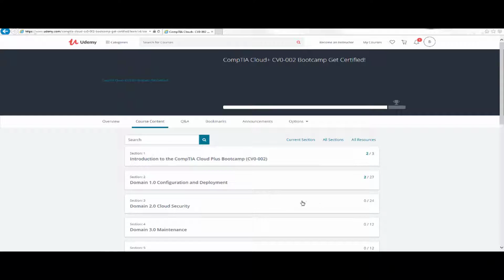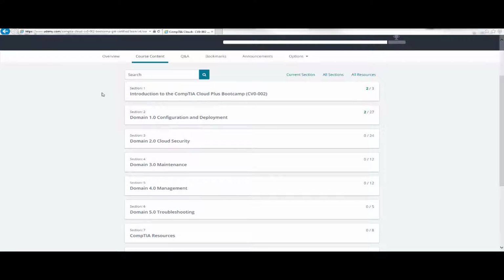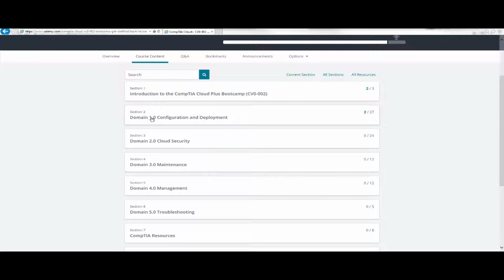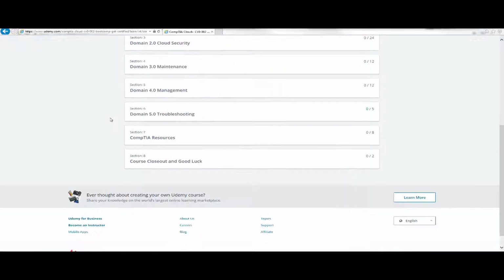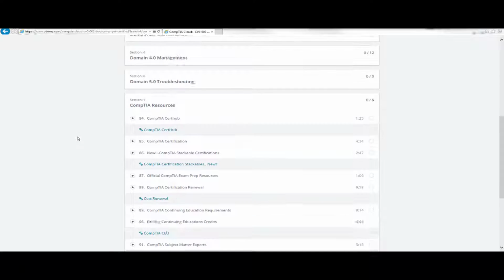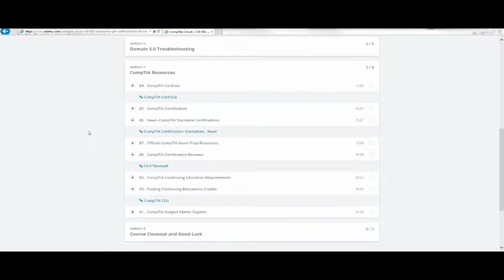CompTIA Cloud Plus CV0-002 Certification Bootcamp! Become and Expert Get Certified aws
Bootcamp Preparation for CompTIA Cloud Plus Exam CV0-002  Also covers CV0-001

Practice Questions

The CompTIA Cloud+ certification validates the skills and expertise of IT practitioners in implementing and maintaining cloud technologies. Cloud+ accredits IT professionals with the constantly changing and advancing knowledge they need to be successful in today’s cloud environment. Cloud+ is globally recognized and accredited. CompTIA Cloud+ is compliant with ISO 17024 standards. Adding CompTIA Cloud+ to your resume demonstrates your ability to implement and maintain cloud technologies and enables you to jump into a rapidly growing market:

Cloud computing is a model for enabling convenient, on-demand network access to a shared pool of configurable computing resources (e.g., networks, servers, storage, applications, and services) that can be rapidly provisioned and released with minimal management effort or service provider interaction. This cloud model promotes availability and is composed of five essential characteristics (On-demand self-service, Broad network access, Resource pooling, Rapid elasticity, Measured Service); three service models (Cloud Software as a Service (SaaS), Cloud Platform as a Service (PaaS), Cloud Infrastructure as a Service (IaaS)); and, four deployment models (Private cloud, Community cloud, Public cloud, Hybrid cloud). Key enabling technologies include: (1) fast wide-area networks, (2) powerful, inexpensive server computers, and (3) high-performance virtualization for commodity hardware.
The Cloud Computing model offers the promise of massive cost savings combined with increased IT agility. It is considered critical that government and industry begin adoption of this technology in response to difficult economic constraints. However, cloud computing technology challenges many traditional approaches to datacenter and enterprise application design and management. Cloud computing is currently being used; however, security, interoperability, and portability are cited as major barriers to broader adoption.
The long term goal is to provide thought leadership and guidance around the cloud computing paradigm to catalyze its use within industry and government. NIST aims to shorten the adoption cycle, which will enable near-term cost savings and increased ability to quickly create and deploy enterprise applications. NIST aims to foster cloud computing systems and practices that support interoperability, portability, and security requirements that are appropriate and achievable for important usage scenarios.